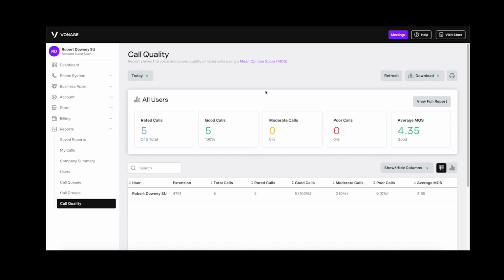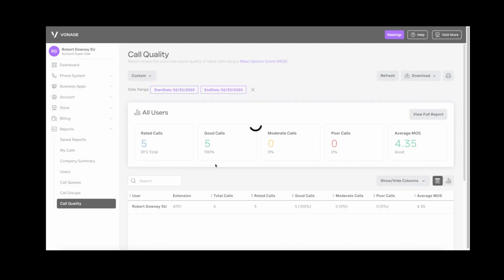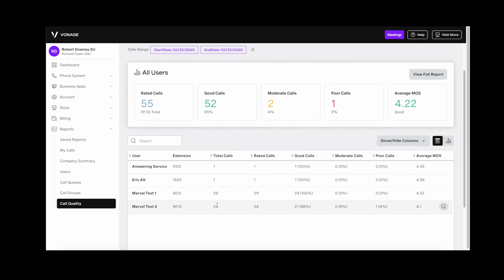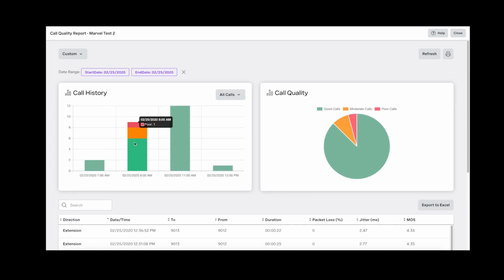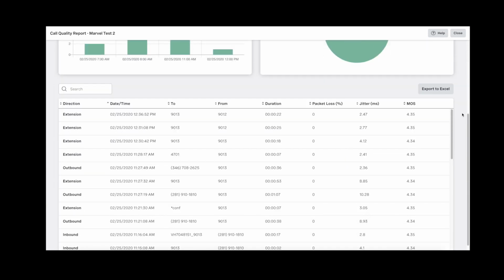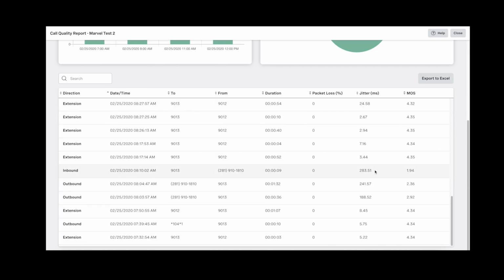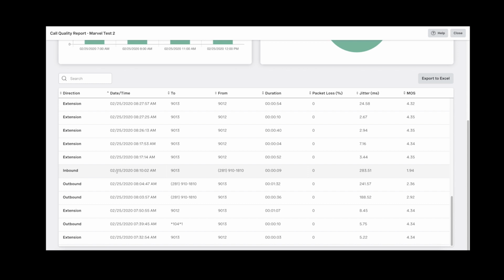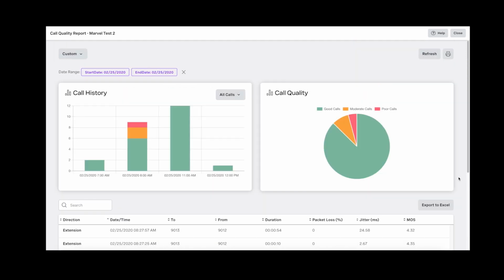Call Quality Reporting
Leverage call quality reporting inside Vonage Business Communications to troubleshoot call quality issues as well as monitor the call quality end to end.